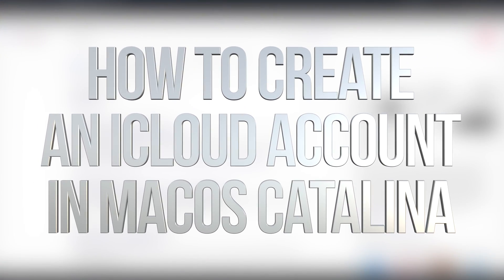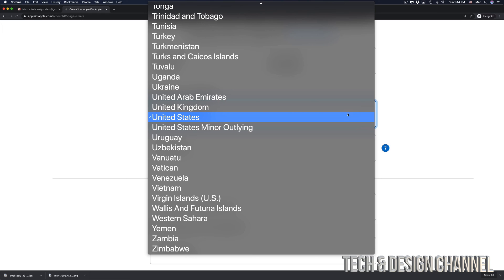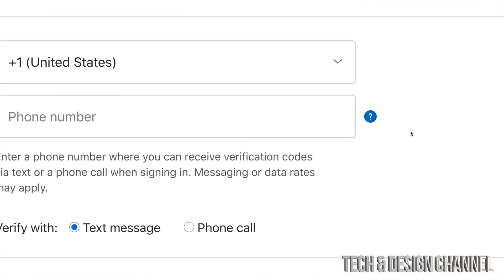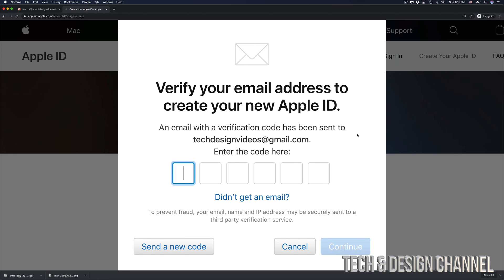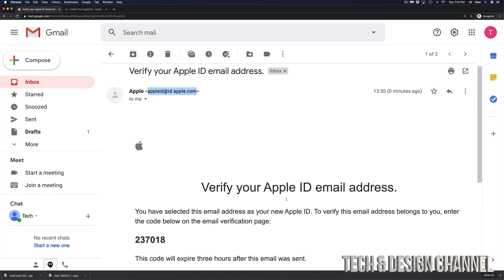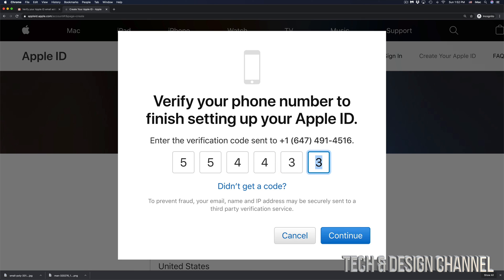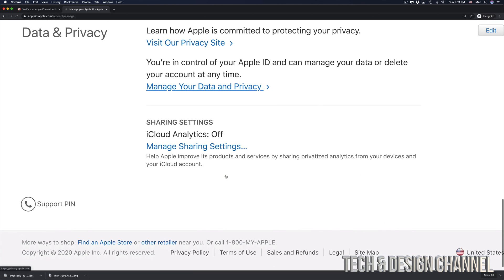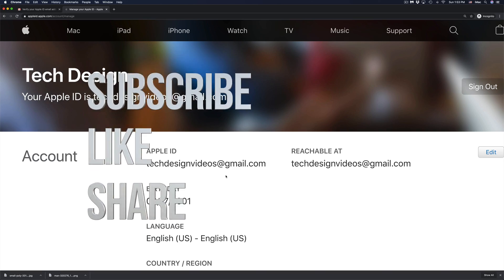How to Create an iCloud Account in macOS Catalina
Create an Apple ID on macOS Catalina